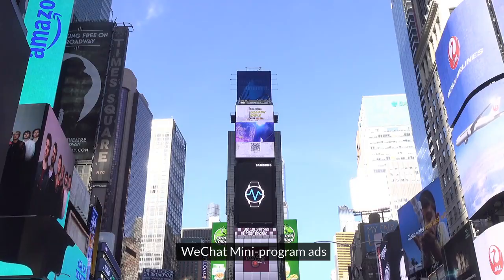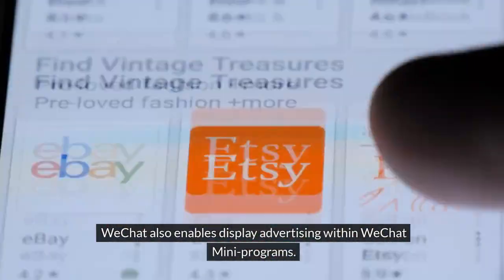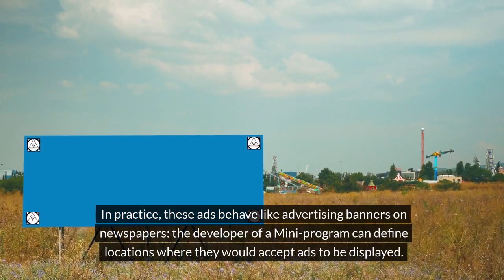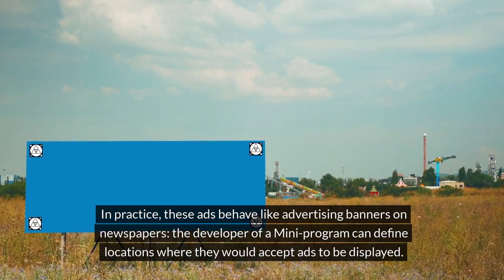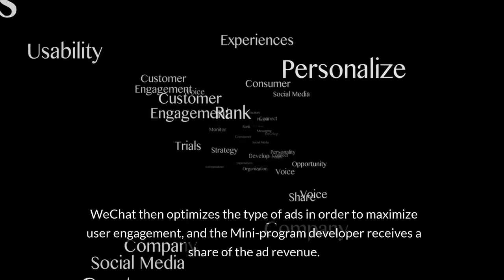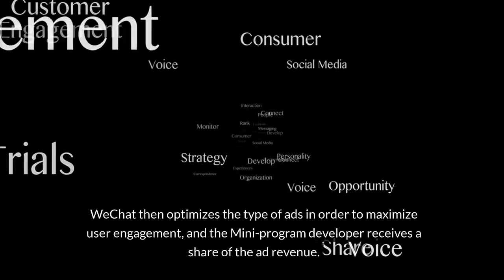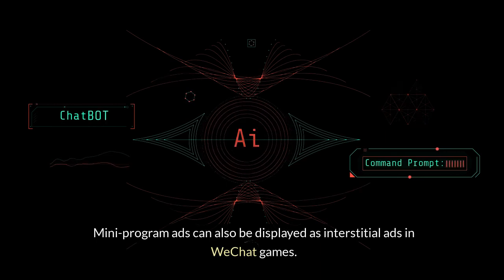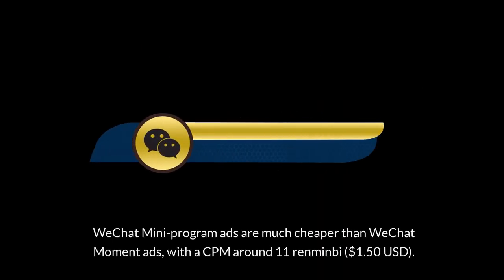WeChat: Mastering Money-Making Strategies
WeChat: Mastering Money-Making Strategies on the Super App 💼"

Explore the lucrative world of WeChat and learn how to turn your social interactions into financial opportunities!

In this video, we unveil insider tips and techniques for monetizing your presence on WeChat.

From leveraging mini-programs to harnessing the power of WeChat Pay, we'll walk you through step-by-step methods to generate income right from your smartphone.

Whether you're a business owner, influencer, or aspiring entrepreneur, this video equips you with the knowledge and strategies to maximize your earning potential on WeChat.

Don't miss out on this chance to unlock the wealth-building possibilities of China's leading super app!